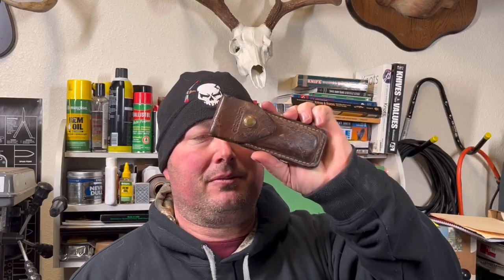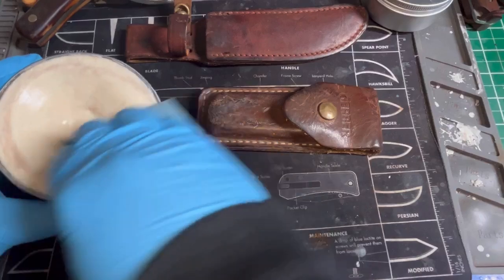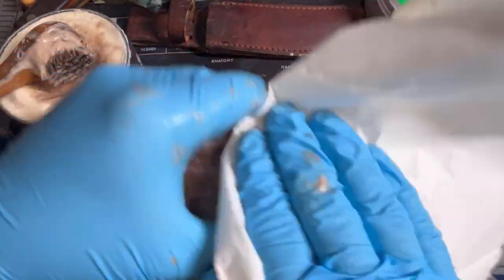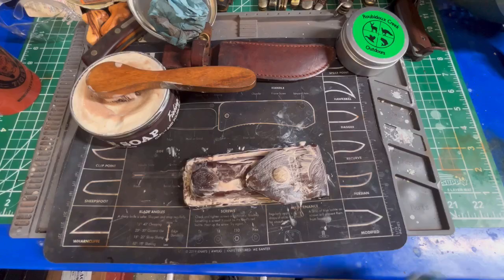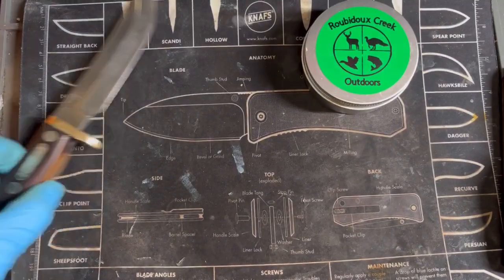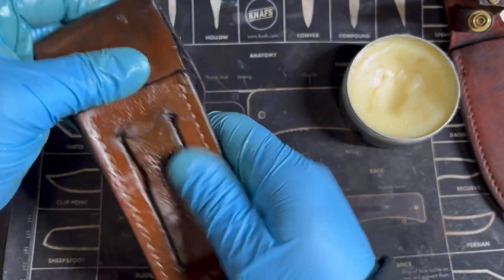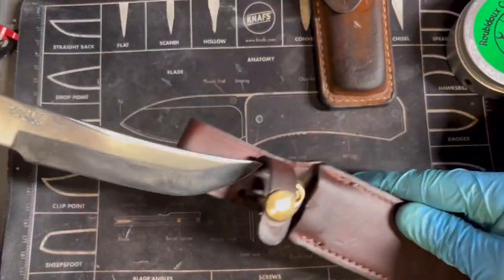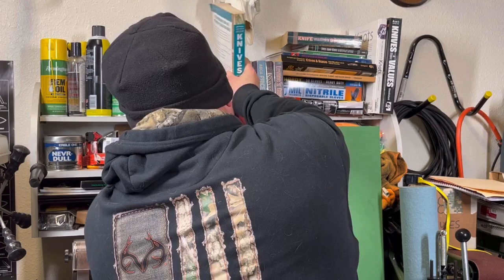USA GERBER, SCHRADE OT, LEATHER SHEATHS AND TALKS!!!!!